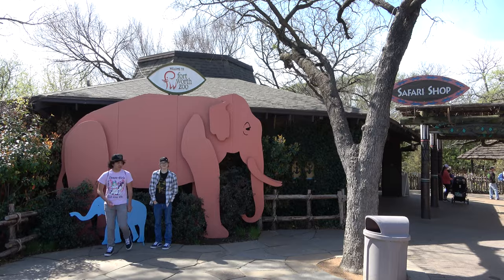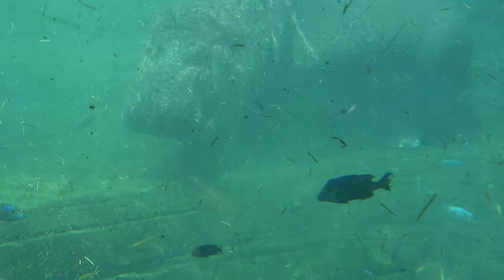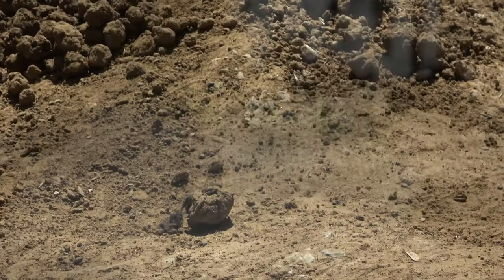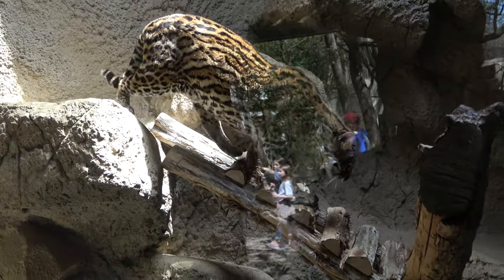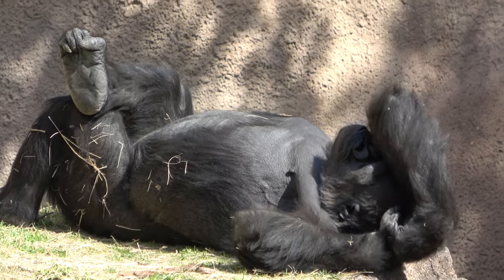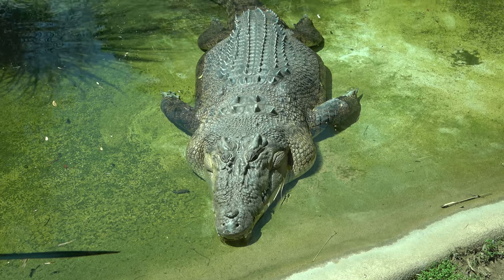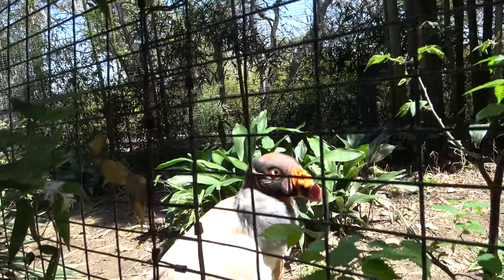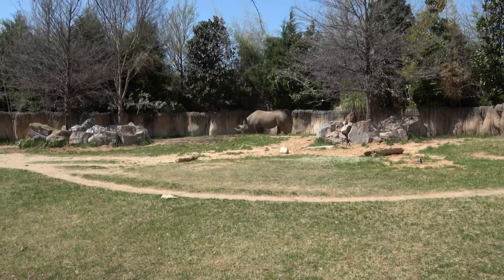Fort Worth Zoo Tour & Review with The Legend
Join molly and the legend as they show you around the fort worth zoo.  This video features all of the animals that can be found at the zoo including: penguins, elephants, gorilla, hippo, otters, giraffes, crocodiles and many more.  This video has footage of the star of zoo the baby elephant named brazos.  This video covers all the exhibits found at the fort worth zoo including: elephant springs, african savanna, world of primates, raptor canyon, mola (museum of living art), australian outback and texas wild.

The Legend @inthelooplegend
Hyde @onlinehyde
Ranger @parkblotter

Untapped: DrewTheIntern